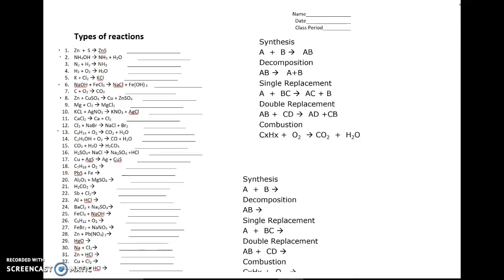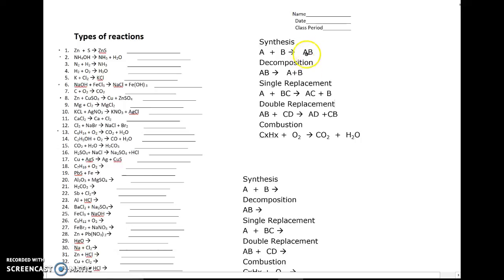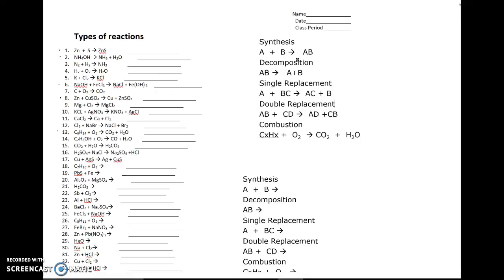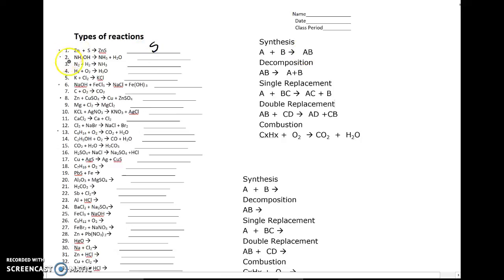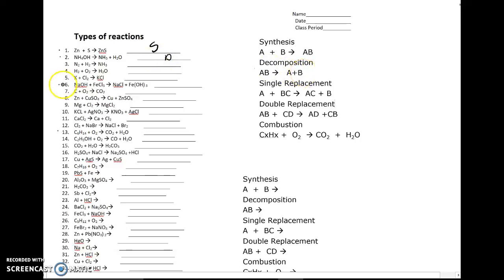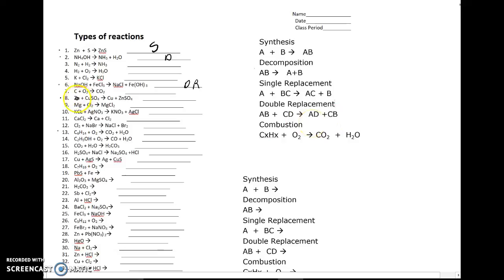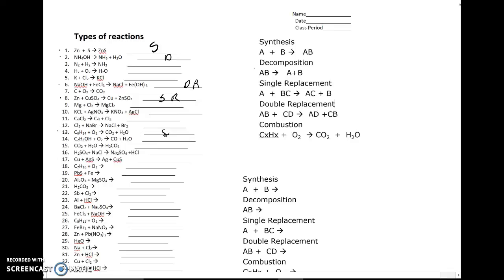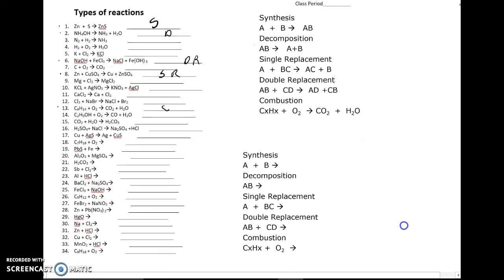Types of reactions